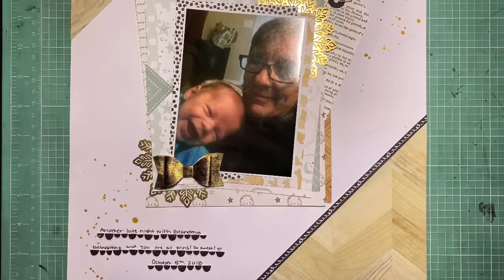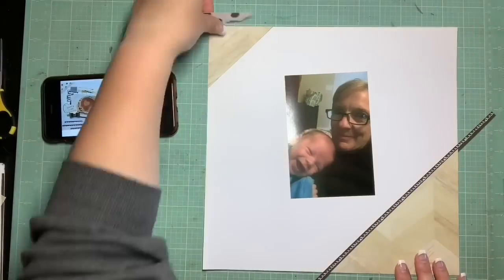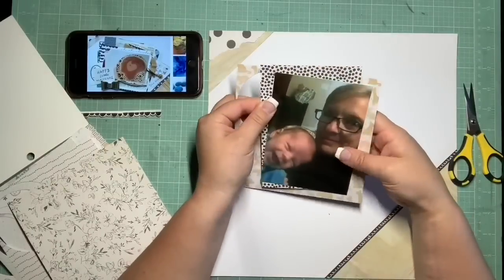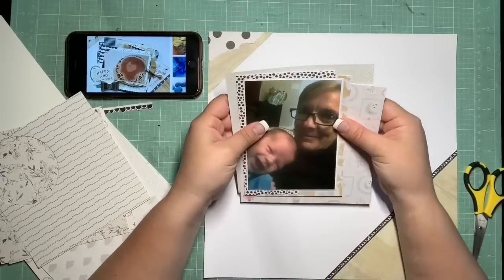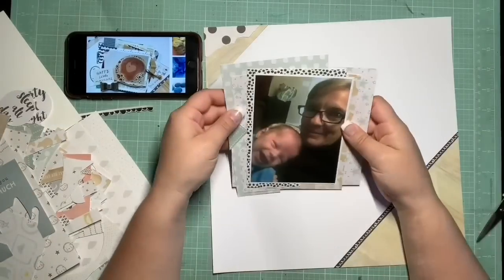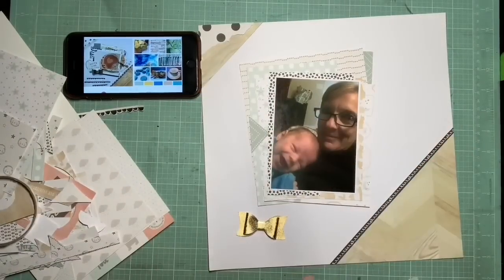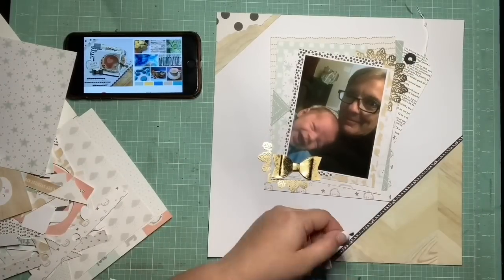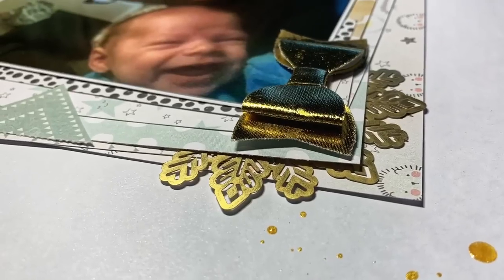Scrapbooking Process Video #90: “Grandma Grins”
Hey guys! So the deadline for Mercy Tiara's Winter Inspiration challenges was extended a few days so I had time to scraplift Crystal! As soon as I saw her sweet layery layout I was in love - the texture, the colors, and all those papers!!! If I had all the same materials I probably would have copied it piece by piece! My double challenge goes hand in hand as this week's Scraptacular Cropping Club's challenge is...LAYERS! So perfect that it was meant to be. I loved this one and I hope that if you haven't seen Crystal's original during the hop then please check her out! Also, thanks Gisele for this precious gold doily!

Mercy Tiara's 27 Day Scrappy Challenge:
EXTRA Winter Challenges!